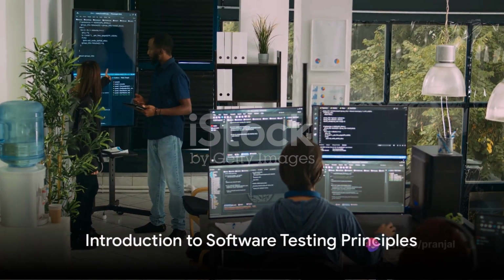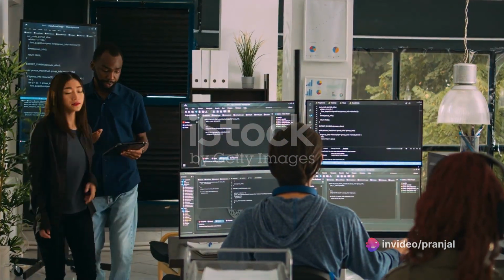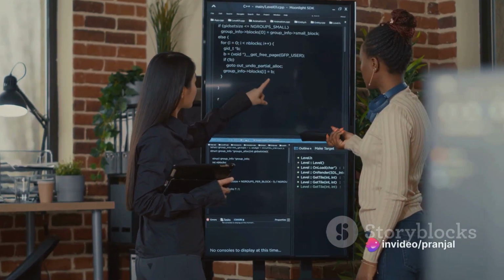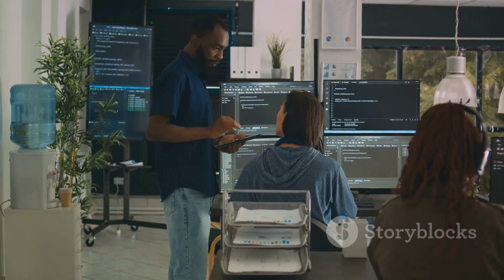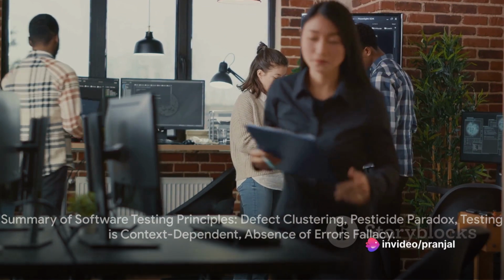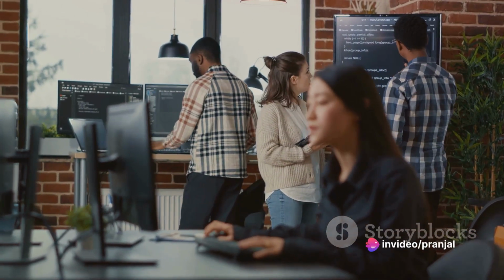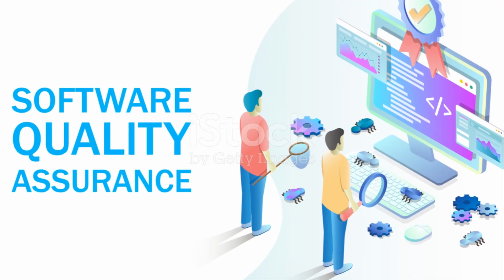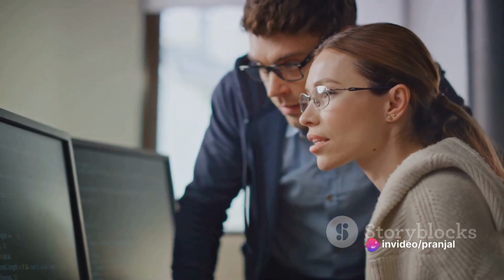Software Testing Principles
Chapter 1.1

Defect clustering
The defect clustering defined that throughout the testing process, we can detect the numbers of bugs which are correlated to a small number of modules. We have various reasons for this, such as the modules could be complicated; the coding part may be complex, and so on.
These types of software or the application will follow the Pareto Principle, which states that we can identify that approx. Eighty percent of the complication is present in 20 percent of the modules. With the help of this, we can find the uncertain modules, but this method has its difficulties if the same tests are performing regularly, hence the same test will not able to identify the new defects.
Pesticide paradox
This principle defined that if we are executing the same set of test cases again and again over a particular time, then these kinds of the test will not be able to find the new bugs in the software or the application. To get over these pesticide paradoxes, it is very significant to review all the test cases frequently. And the new and different tests are necessary to be written for the implementation of multiple parts of the application or the software, which helps us to find more bugs.
Testing is context-dependent
Testing is a context-dependent principle states that we have multiple fields such as e-commerce websites, commercial websites, and so on are available in the market. There is a definite way to test the commercial site as well as the e-commerce websites because every application has its own needs, features, and functionality. To check this type of application, we will take the help of various kinds of testing, different technique, approaches, and multiple methods. Therefore, the testing depends on the context of the application.
Absence of errors fallacy
Once the application is completely tested and there are no bugs identified before the release, so we can say that the application is 99 percent bug-free. But there is the chance when the application is tested beside the incorrect requirements, identified the flaws, and fixed them on a given period would not help as testing is done on the wrong specification, which does not apply to the client's requirements. The absence of error fallacy means identifying and fixing the bugs would not help if the application is impractical and not able to accomplish the client's requirements and needs.